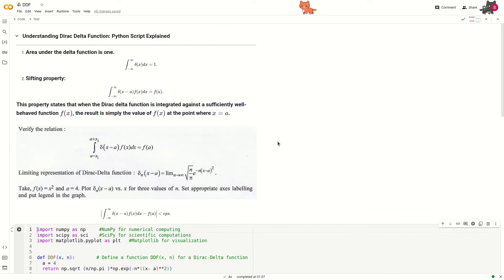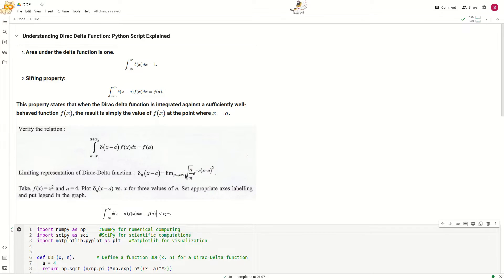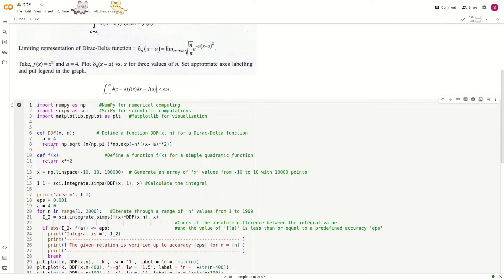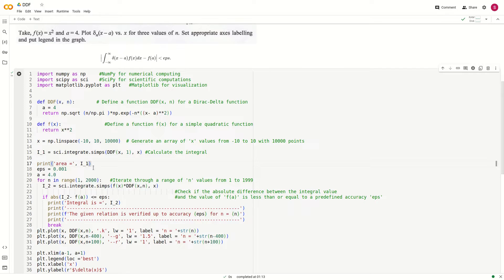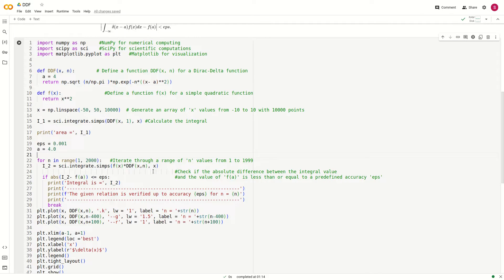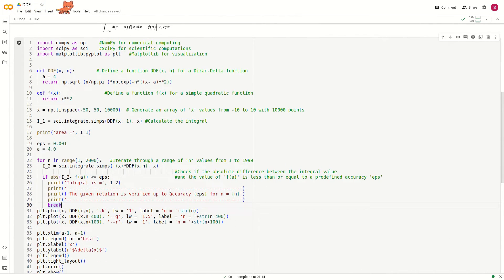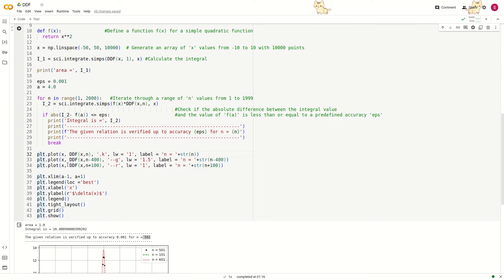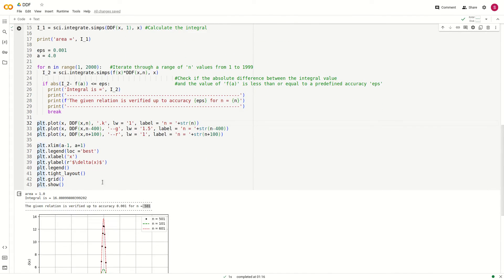Understanding Dirac Delta Function: Python Script Explained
Discover the intricacies of the Dirac delta function with our Python tutorial! Delve into the Python script as we dissect its lines, explaining the significance of each segment in understanding this fundamental mathematical concept. From importing libraries to visualizing the function's behavior, join us on a journey through numerical computing and scientific analysis.